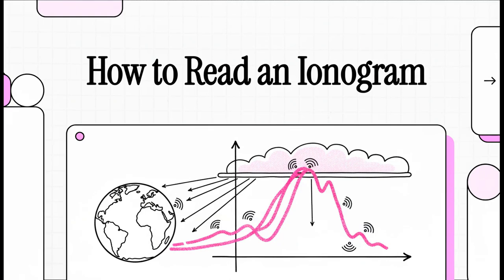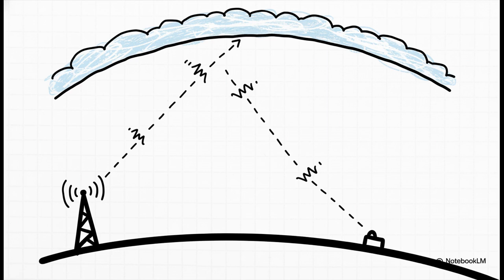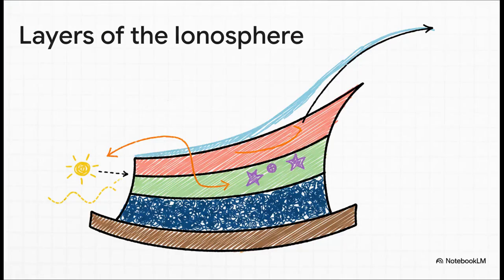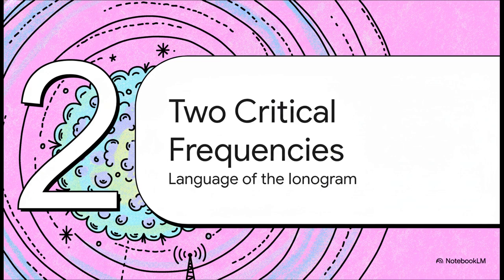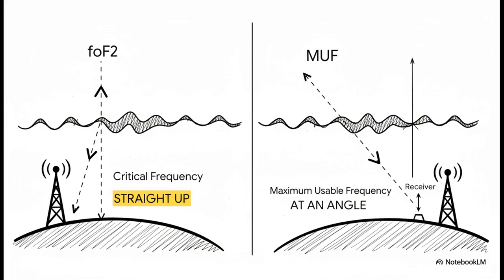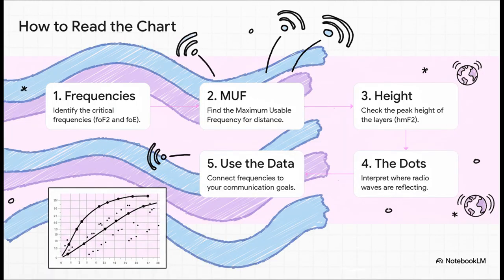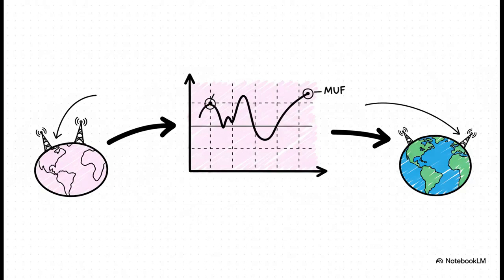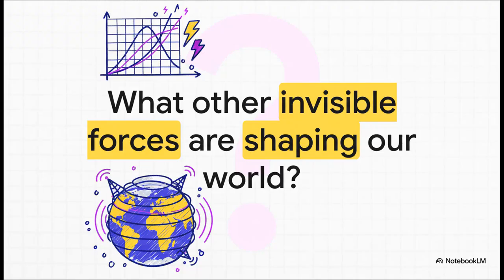Interpreting Ionograms for HF Ham Radio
This presentation offers a comprehensive guide on interpreting ionograms for High-Frequency (HF) radio communication. It begins by defining an ionogram as a graphical representation of the ionosphere used to determine optimal radio frequencies for short and long-distance transmission.

The presentation then details the structure and properties of the ionosphere's various layers, including the D, E, Es, and F layers, explaining how they affect radio signals based on altitude and time of day. Crucially, the guide explains how to read key data points like the critical frequency (foF2) and the maximum usable frequency (MUF), which are essential for selecting frequencies for communication.

Finally, the presentation walks the viewer through interpreting the visual components of an ionogram, such as the axes, lines, and data blocks, concluding that understanding these elements significantly improves ham radio communication effectiveness.